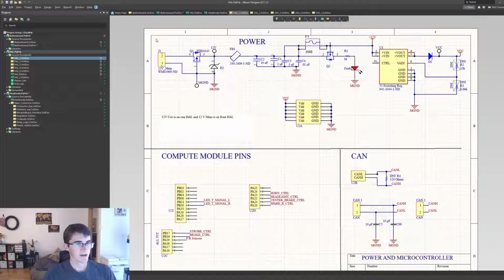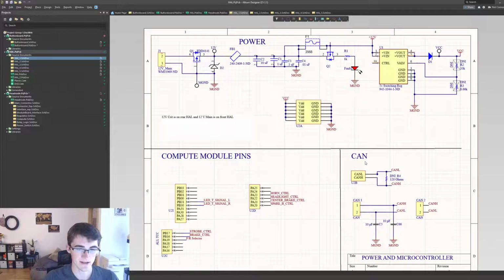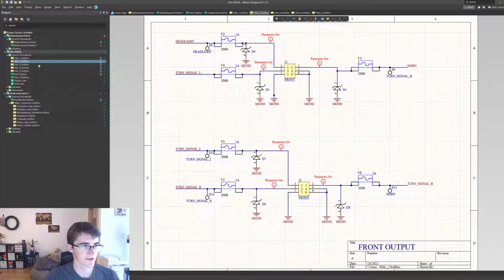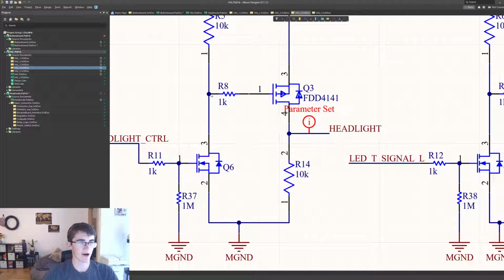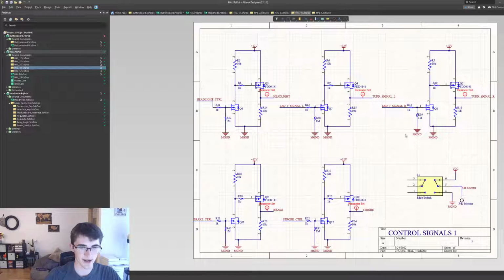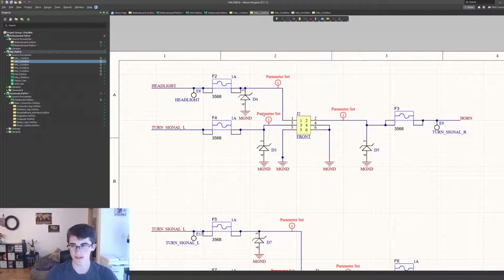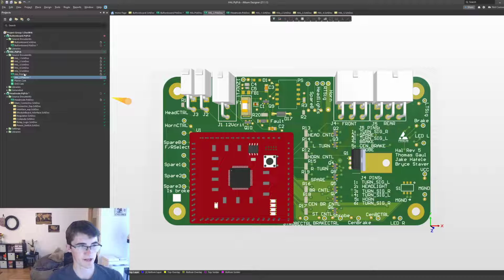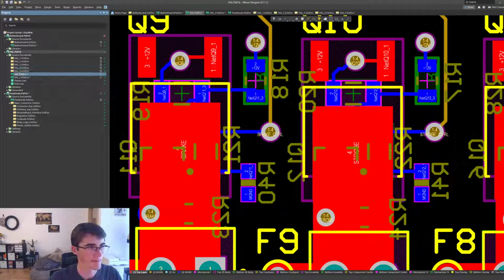Solar Car: HAL Overview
During my time on HAL, I was able to manage the project and implement solutions to design issues that we deducted through weekend testing of the previous year. Throughout the work that we did, we were able to see major improvements on the implementation and use of HAL inside the 15th solar car of PrISUm.